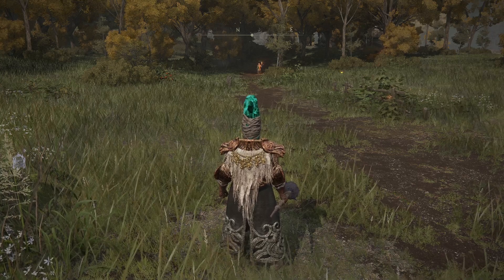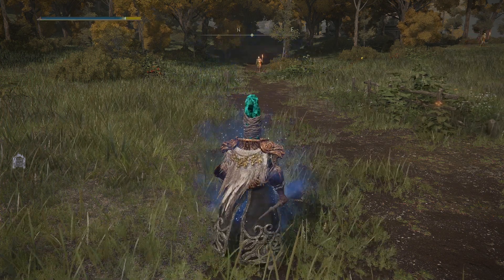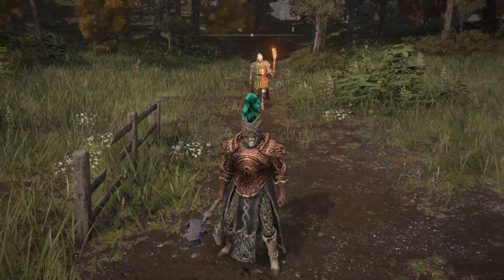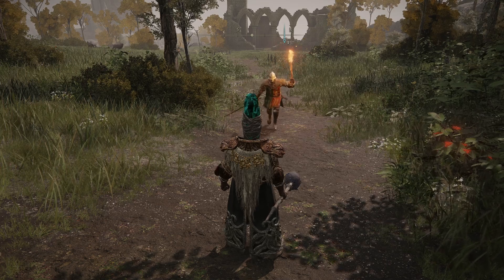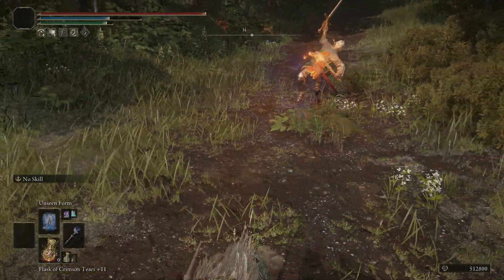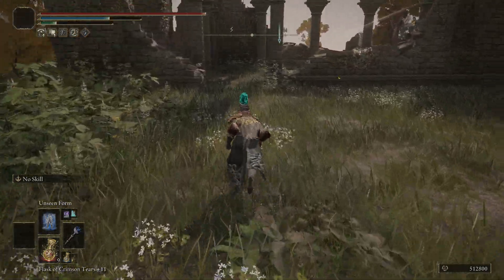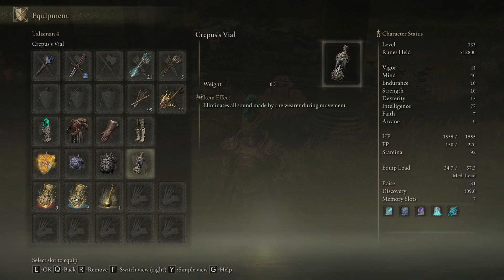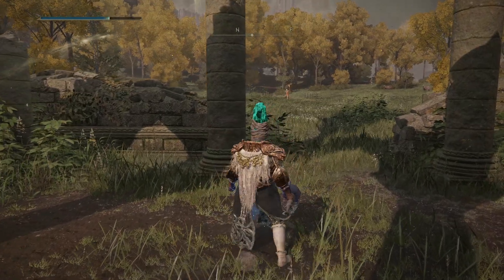Unseen Form - How it Works! (Elden Ring Sorcery)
Quick video on how the spell "Unseen Form" works in Elden Ring -- which is a semi-invisibility spell that reduces your aggro range.

Note: Some enemies are immune to this effect.

Thanks to @Frankie Sanchez for the request!